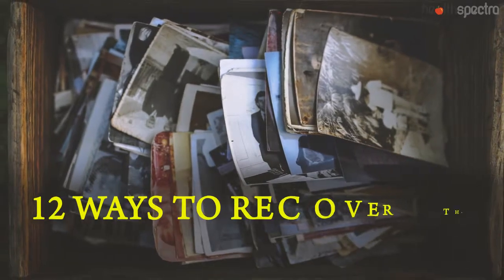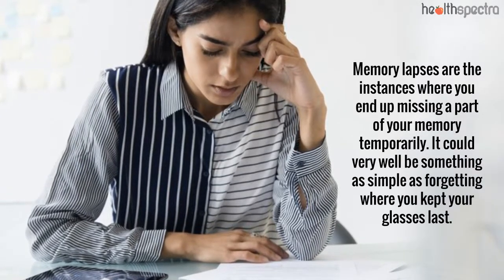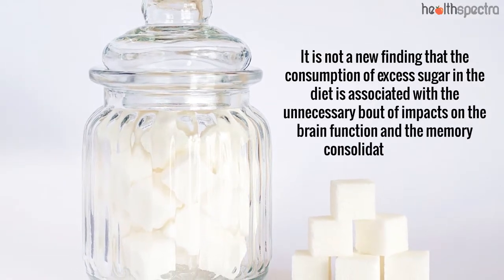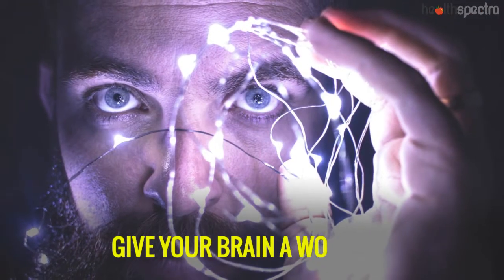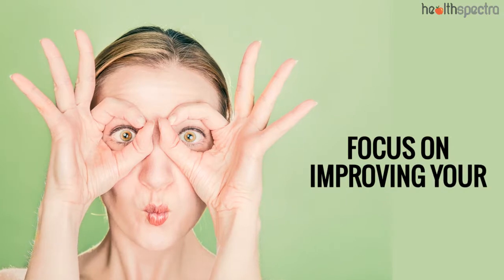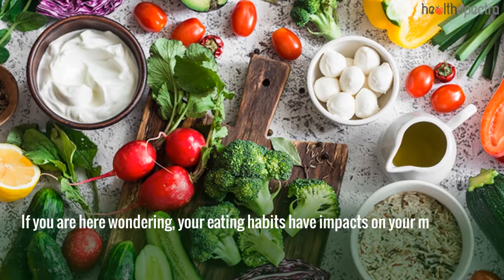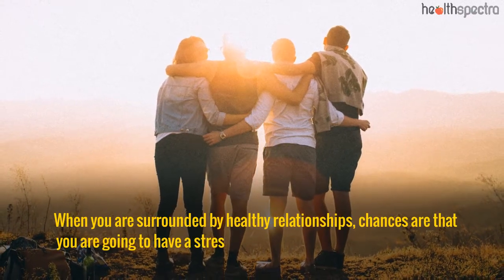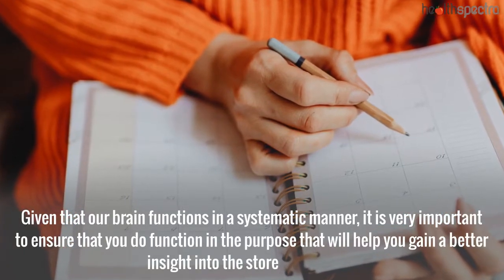12 Ways To Recover The Memory Lapses | Healthspectra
12 Ways To Recover The Memory Lapses

How often do you go to a room and forget what you came for? This is very common and often seen in people more often they would like to confess. It is very important that you do look into the possibilities of why it is happening, so you keep it in control.

What are memory lapses? Memory lapses are the instances where you end up missing a part of your memory temporarily. It could very well be something as simple as forgetting where you kept your glasses last.

Are there any ways to strengthen the memory and get rid of this? It is possible to do so, but you need to ensure that you do keep an eye out on the possible prospects of the situations around and try and find what is causing the sudden memory loss temporarily.

1. Cut down the excess sugar. Studies have found that the consumption of excess sugar in the diet does have negative impacts on the overall brain functioning and even on the memory storage and consolidation.

2. Indulge in an active lifestyle. Leading an active lifestyle, instead of a sedentary one, has been found to have amazing impacts in helping out with the condition of memory lapses as it improves blood circulation to the brain.

3. Increase the consumption of fish oil supplements. Fish oil has been found to have amazing bouts of omega-3 fatty acids in it which has been found to have beneficial impacts in helping boost the overall brain function even more.

4. Give your brain a workout. Indulge in some creative and mind provoking work because the same has been found to help with keeping the brain in best condition and even increasing the neural connections around.

5. Practice some meditation. Being mindful in a situation has been found to have amazing impacts in helping out with the condition of memory lapses as it impacts the overall brain function and memory consolidation.

6. Focus on improving your attention. Paying close importance to your attention span is what helps in enhancing the overall prospects of your memory impacts. Focus your attention to have a better recollection of things.

7. Get some sleep following learning. Getting some proper sleep has been found to have amazing impacts in helping with the better consolidation of the memory around which is definitely something that helps with memory lapses.

8. Adhere to a healthy diet. Eating habits play a crucial role and it is important that you consume food which will help boost the overall well being and even have better impacts on the brain function.

9. Look out for your weight too. Obesity is one of the primary triggers when it comes to the problems associated with lack of memory around. It is thus important that you keep an eye out on your weight and opt for healthy ways.

10. Healthy relationships boost memory. If possible, surround yourself with people who bring out the best in you. If you don’t have such people in life, opt for volunteering which further helps as well.

11. Drink more coffee. Caffeine in the coffee has been found to have amazing impacts in helping with the problems associated with the memory lapses as it has been found to improve brain function.

12. Have a structure planned out. Your brain functions in structure which is why it is important that you do keep your focus on a proper structure as well because it does help in better recollection of the memories.